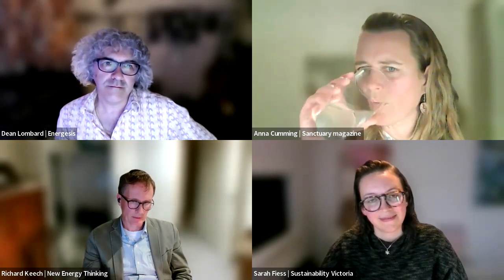Sustainable Design 101: Energy systems and efficient design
Join Renew for this introductory session on energy setups for your home. We'll go through the basic considerations of rooftop solar, as well as explaining everything you need to know about batteries. Heat pump hot water systems and appliances will also be discussed, including induction cooktops, LED lighting, and the best ways to heat and cool your home.

Sanctuary Magazine editor Anna Cumming will be hosting the event. Please bring along your questions and comments for the Q&A section of the event.

Speakers
Dean Lombard
Dean is Renew’s Senior Energy Analyst. He’s responsible for policy analysis and advocacy in national and state energy markets, with an emphasis on making the energy system work better for residential consumers while also reducing its environmental impact.

Richard Keech

Richard Keech is an engineer, consultant and author with particular interest in renewable energy and energy efficiency. He has masters degrees in both Engineering (Electronics) and Environment (Energy Efficiency). He was a lead author of the Zero Carbon Australia Buildings Plan, and is a regular contributor to the ATA’s publications on topics related to energy efficiency. Richard lives in Melbourne with his family in their zero-carbon home and is the author of The Energy Freedom Home published by Scribe.

Dr Sarah Fiess

Dr Sarah Fiess is Team Leader of the Sustainable Homes team at Sustainability Victoria. Sarah is an architect by trade and a Certified Passive House Designer. Sarah recently returned to Sustainability Victoria after completing a PhD through Swinburne University which investigated the potential for sustainability transitions through social practice theory research. Sarah currently leads Sustainability Victoria’s 7 Star Homes Program, which works with residential builders to increase industry capacity and capability for delivering energy-efficient homes.